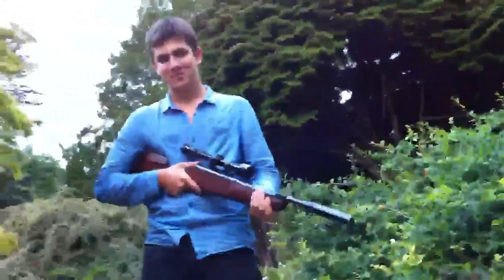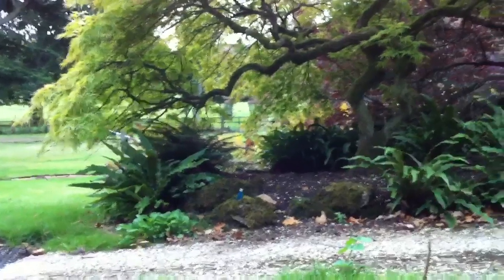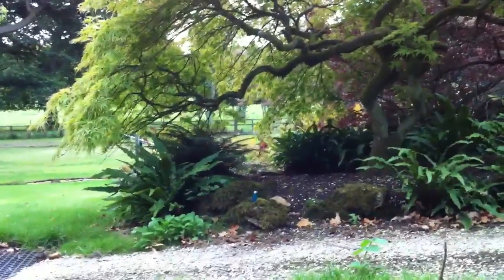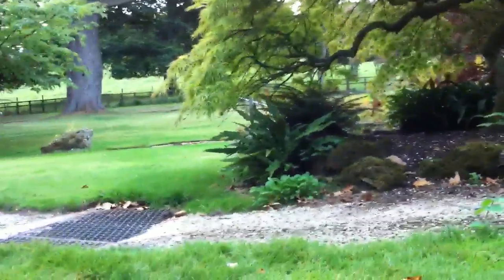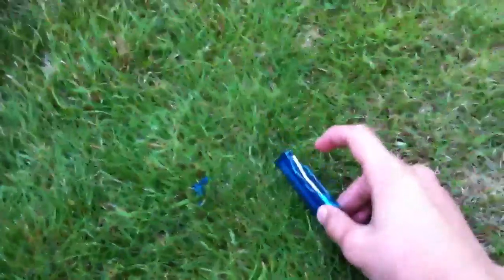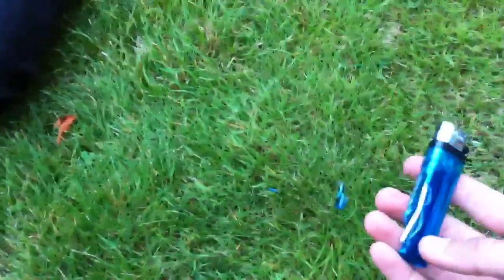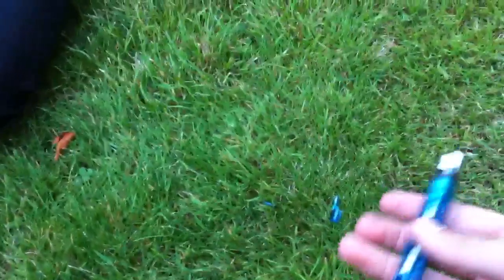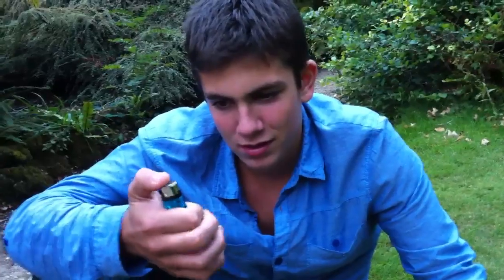.22 air rifle vs cigarette lighter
Shooting a lighter, next saturday ill post shooting a spray paint can :)